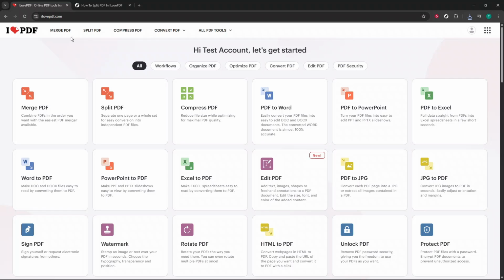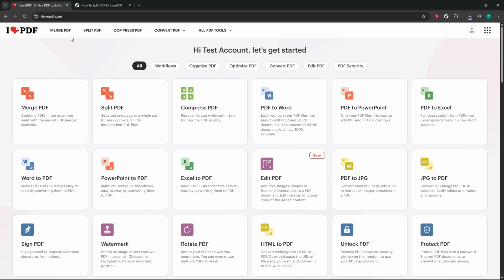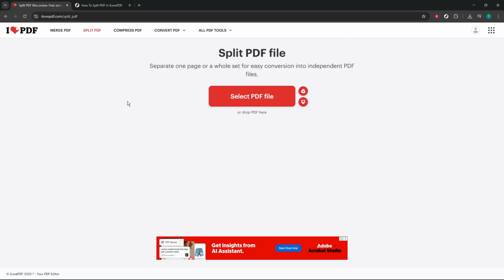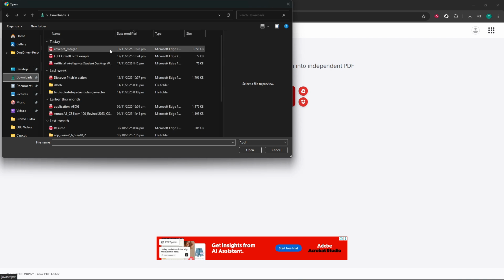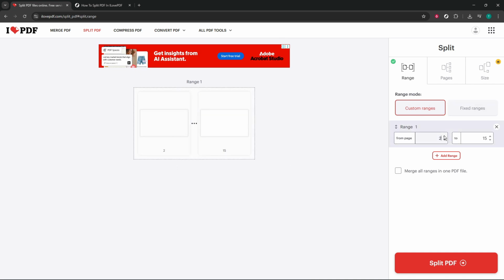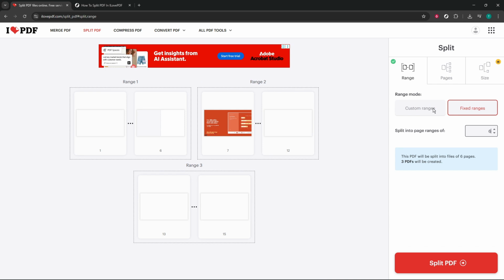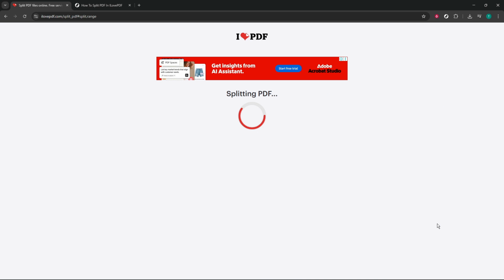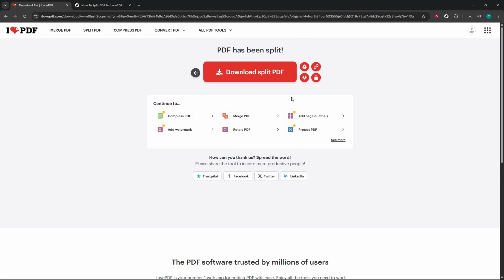How To Split PDF In ILovePDF (Quick Guide)